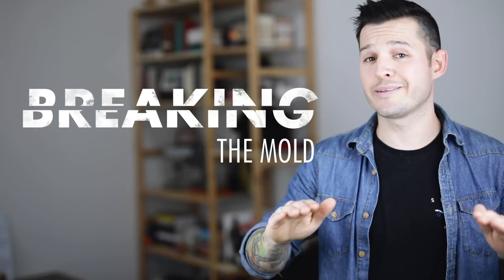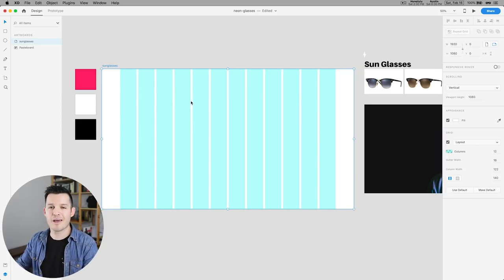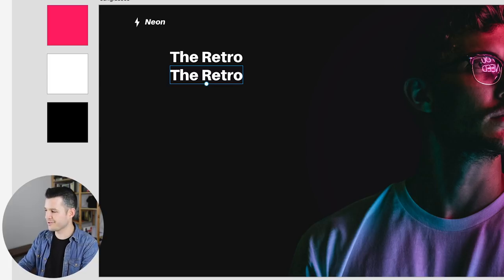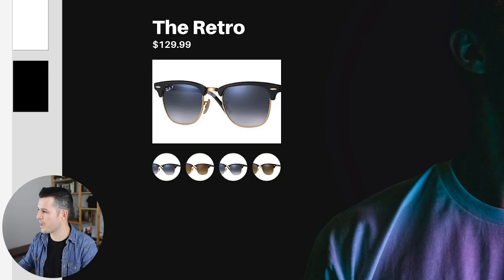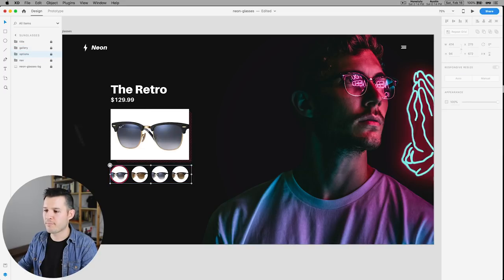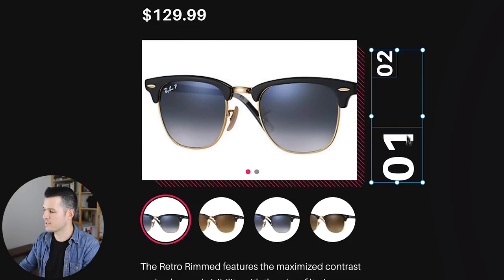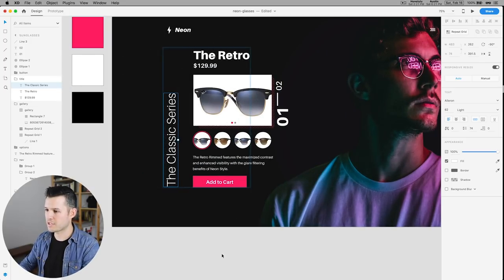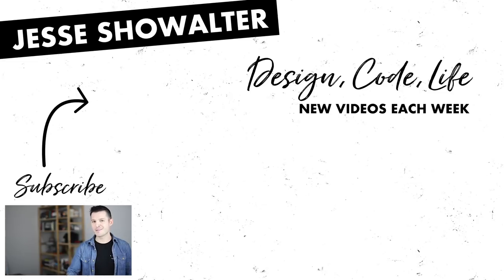Breaking The Mold Part 2 | E-Commerce Product Page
Today we are going to design an E-Commerce Product page. We will be trying to break out of the norm of white backgrounds with a simple image gallery and add a little pizzaz. We will comply with some of the standards but add some vertical text, full image backgrounds, and flip the script by adding the info on the left instead of right.

This series is all about finding those typical web design patterns and thinking outside the box to find a fresh and fun way to execute a similar vision. Don't get wrapped up in doing the same thing over and over, try something new, be inspired, Break The Mold!